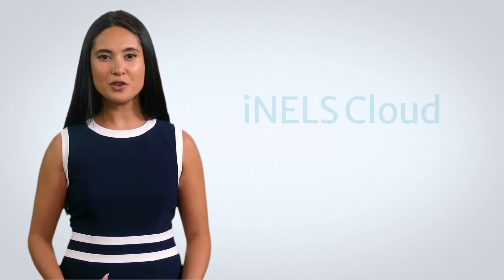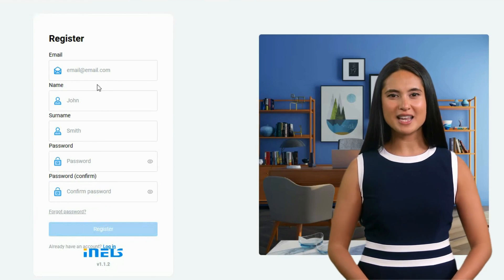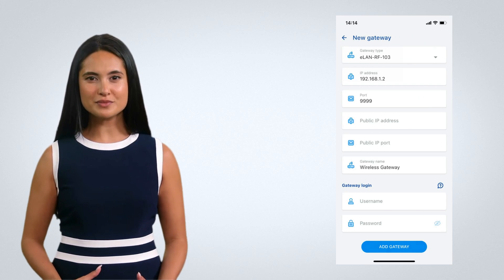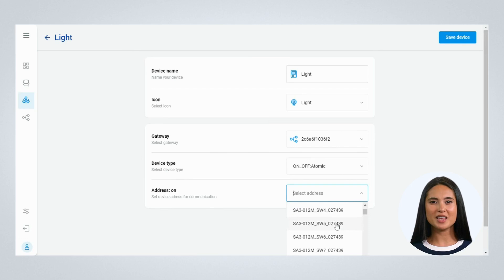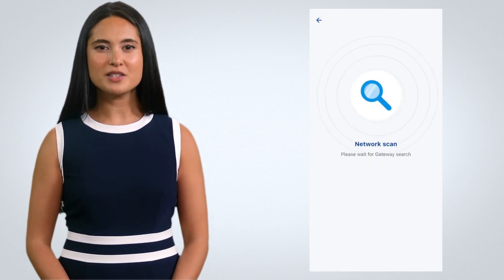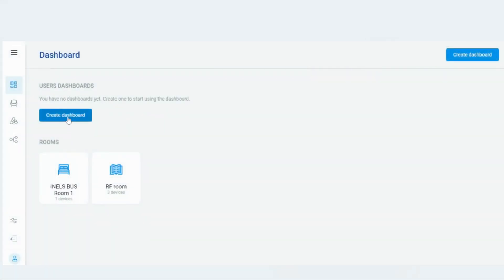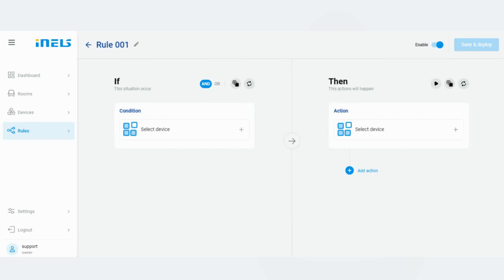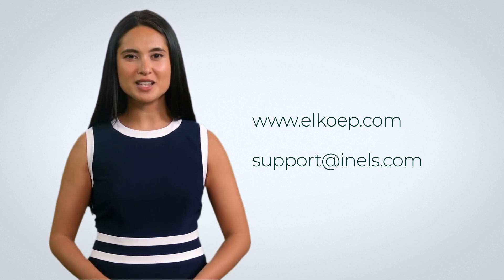iNELS Cloud tutorial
iNELS Cloud is the best solution to monitor and control your smart building.